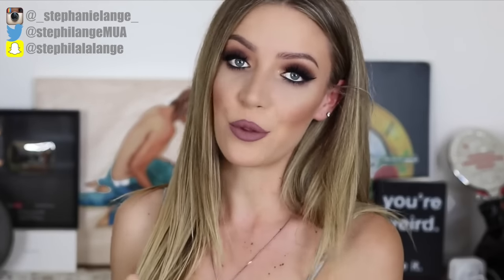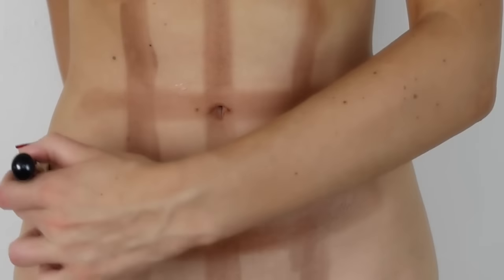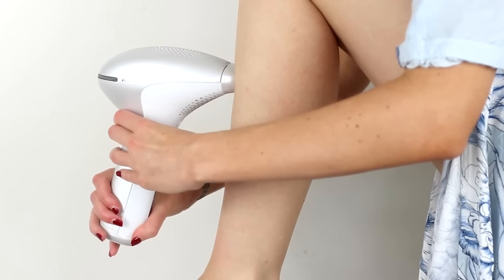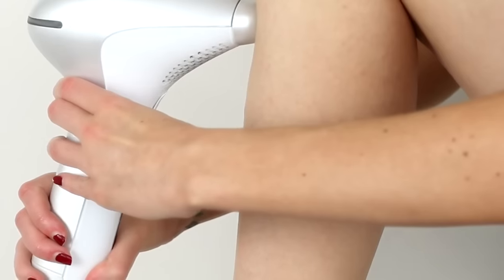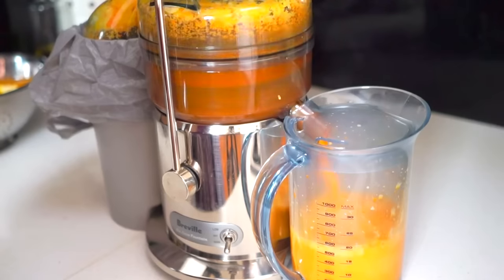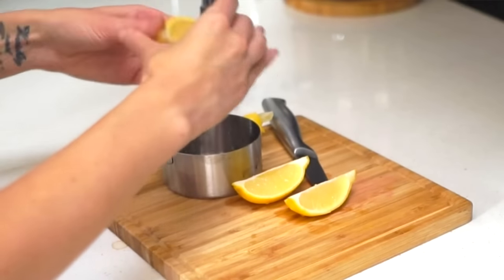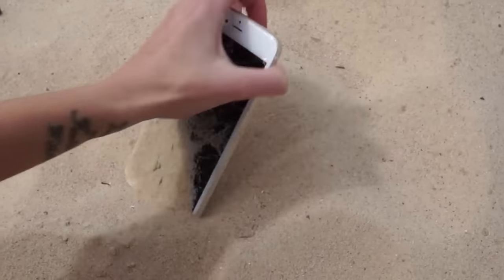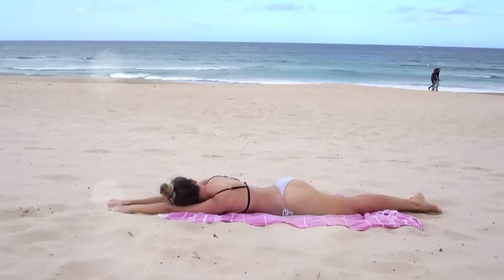10 Summer Life Hacks EVERYONE Should Know About! | STEPHANIE LANGE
10 Summer Life Hacks You NEED TO Try!
I’ve wanted to do this summer life hacks video for a while now but never got around to it, but thanks to working with Philips (thanks for sponsoring this video Philips, I really appreciate it!) – here it is!

Here’s where you can purchase your own Philips Lumea Prestige IPL

(Use Code: ' stephanie ' to receive a FREE Back Applicator worth $24.95!)

Stephanie Lange is represented by Max Connectors in Australia, and Parsel for US / Canada.

Please send any PR products / gifts to:
MAXCONNECTORS
13/32 Ralph Street